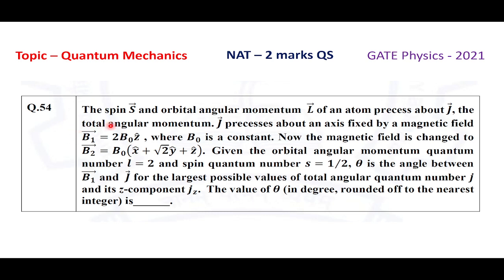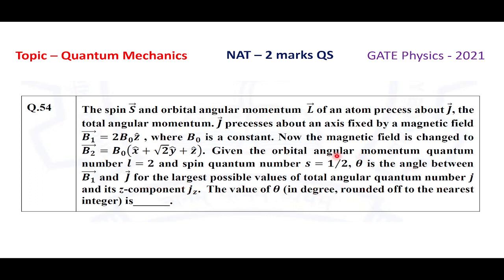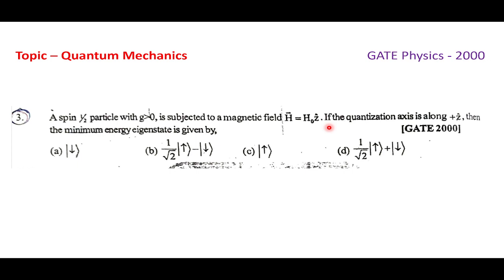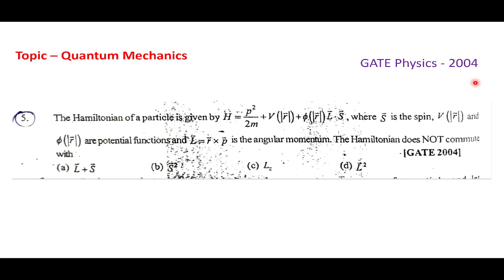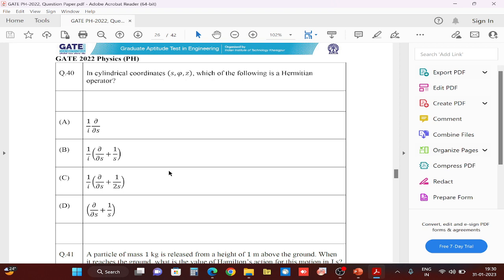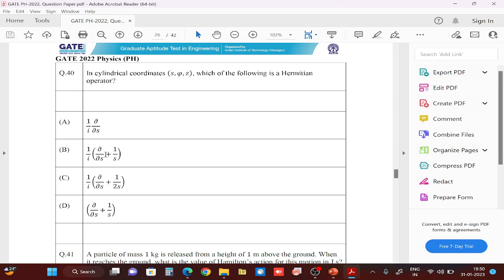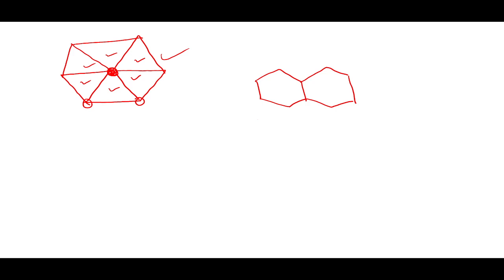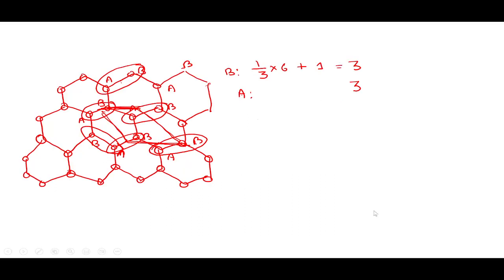GATE Preparation PH110 | Quantum Mechanics, Solid State Physics